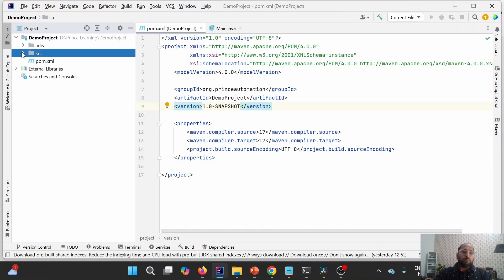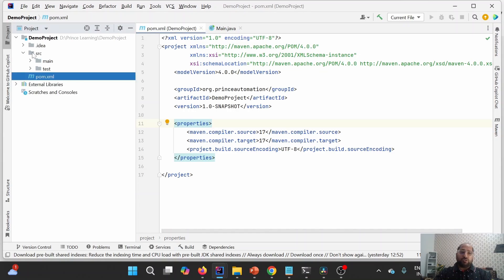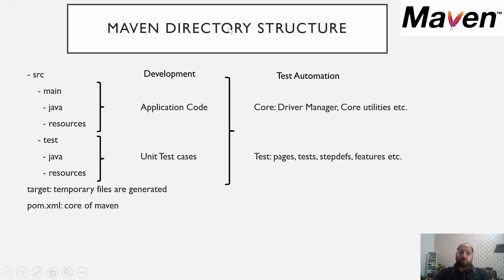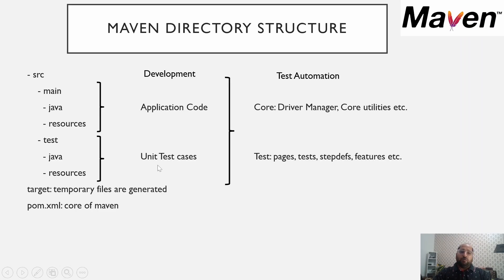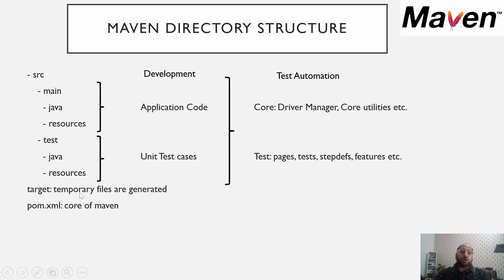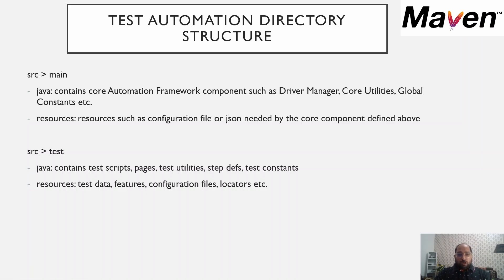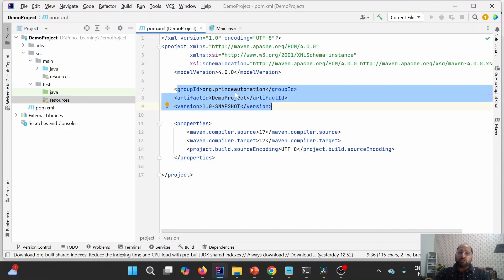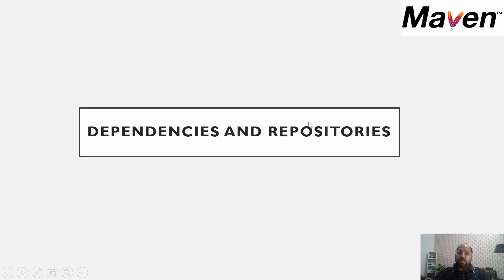Understanding Maven Directory Structure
Hello Everyone,

Welcome back to Maven for Test Automation series.

In our last lecture, we created out First Maven Project. Today, we will understand directory structure of maven project.

1. pom.xml: Maven project contains one configuration file i.e. pom.xml. it is very important as it contains most of the information required by the project.

2. Maven project structure is split up in to two main sections :

2.1 src/main: from development point of view this particular section contain Development Application code, from test automation point of view as we don't have access to development code so we utilize this particular section to maintain the core of Test Automation Framework (TAF) like Driver manager, core utilities etc.

2.2 src/test: this particular section is used by developers to write unit test cases and test automation engineer uses this section to write test scripts, pages, step defs, test utilities, test data etc.

Let us understand more on this in practical demonstration.

Regards
PrinceAutomationDestination